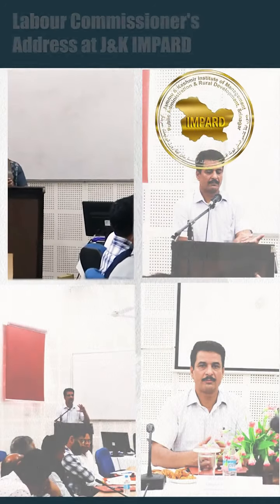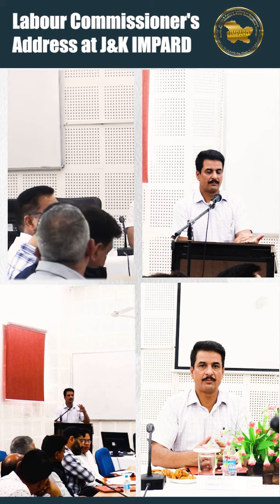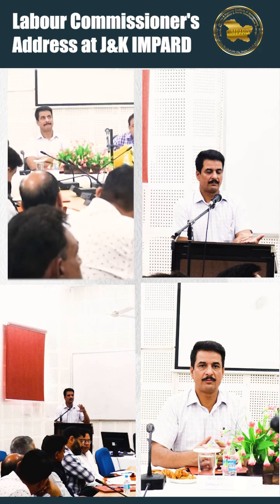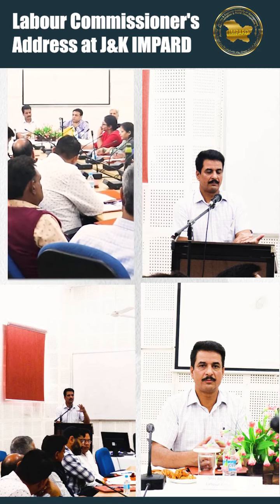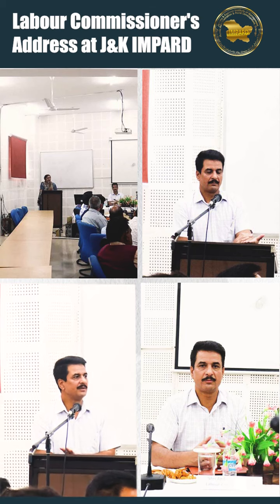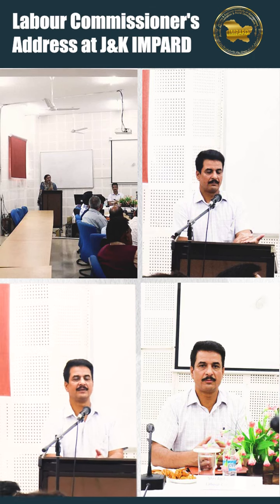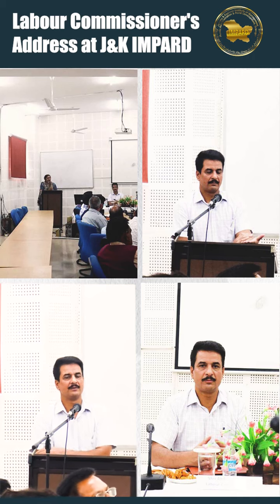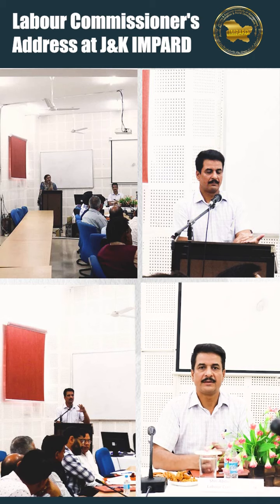Labour Commissioner's address at J&K IMPARD.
Shri Abdul Rashid War, KAS, Labour Commissioner J&K, during his address at the J&K IMPARD’s Training Program for Officers/Officials of Labour Department, emphasized the importance of Labour laws and their enforcement.

He explained the jurisdiction of inspectors and the process of resolving disputes in establishments. He also stressed the purpose of Labour laws, which is to ensure better working conditions and minimum wages for workers in various establishments.

Sh. War’s insightful session was aimed at empowering officials with the necessary knowledge and skills to protect the rights of workers and promote fair labour practices in the region.